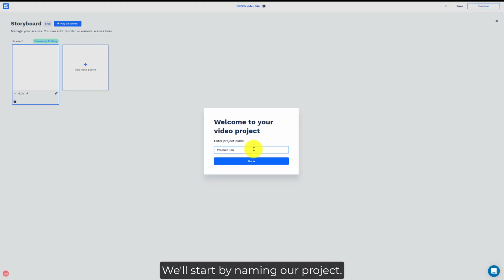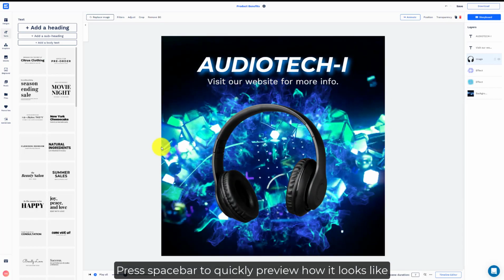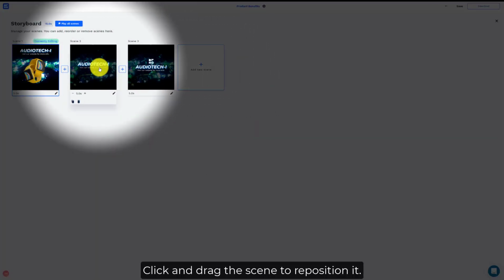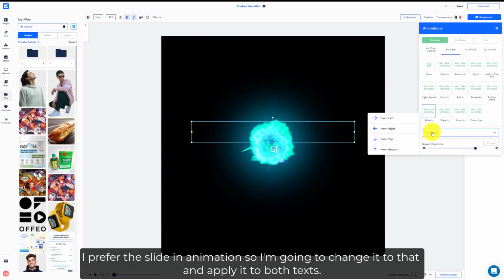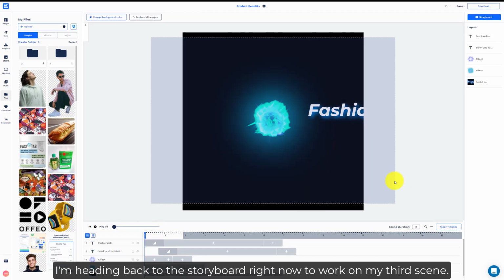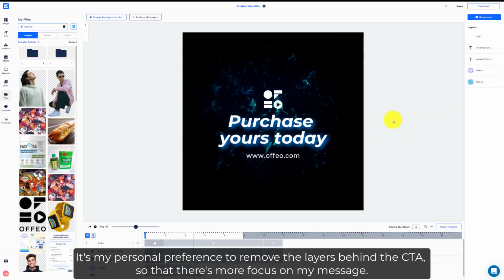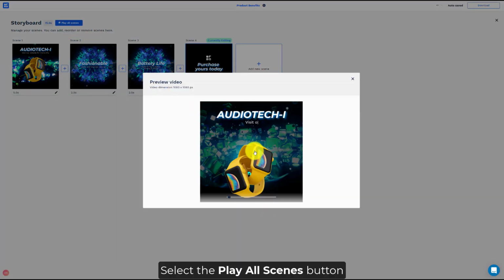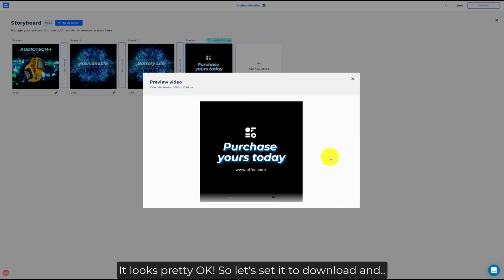Walkthrough : Creating Product Videos using Multiple Scenes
We've received queries on how to use scenes to create videos. In this tutorial, we'll show a quick example of how Caleb creates a video using multiple scenes.

1) Choosing a template for product feature
2) Management of scenes
3) Applying scene animations